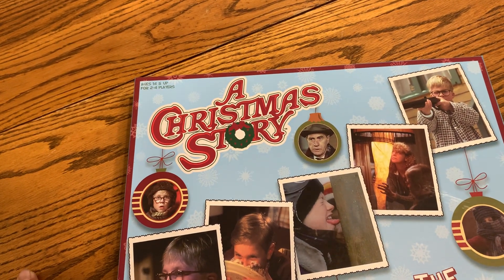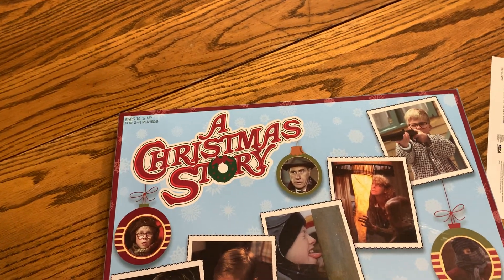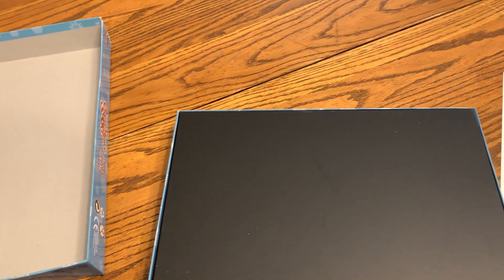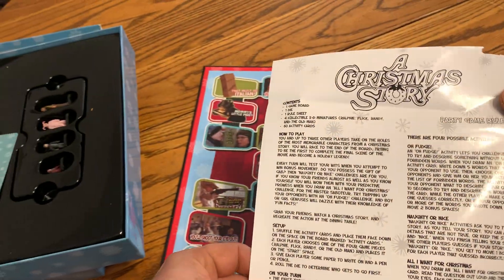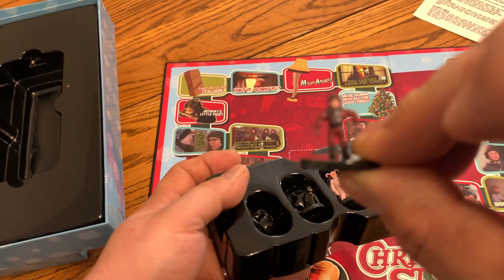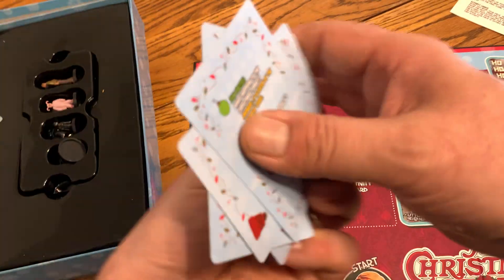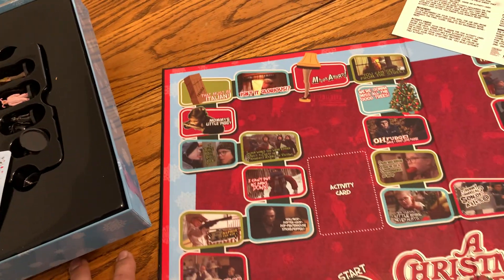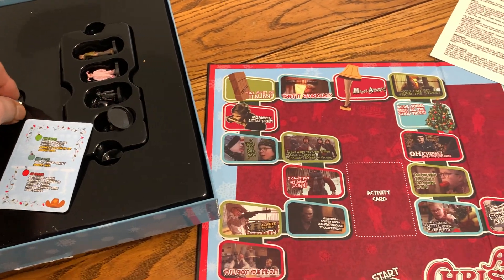Christmas Story 'The Party Game' Board Game Review